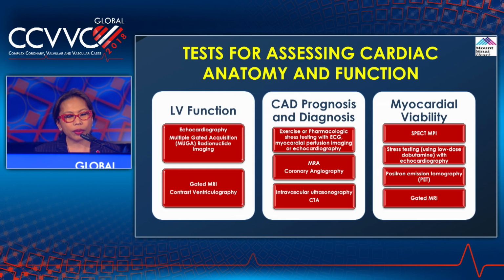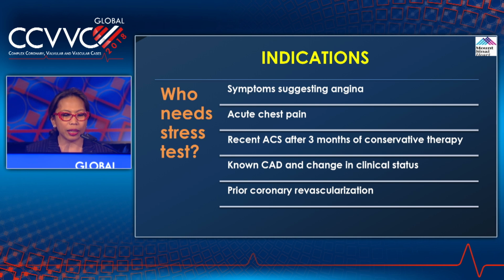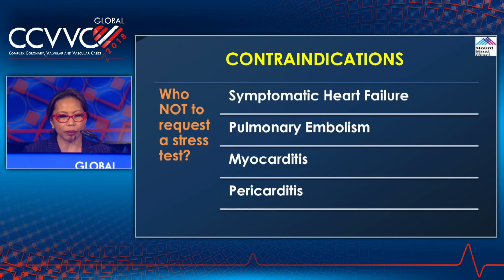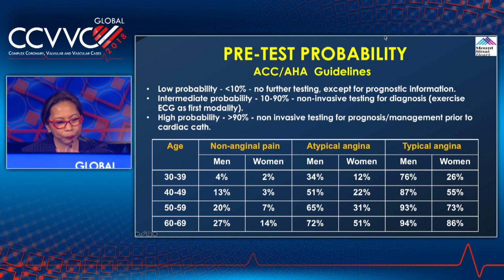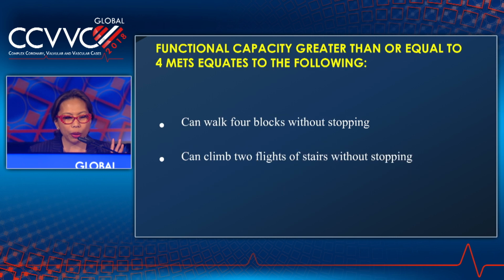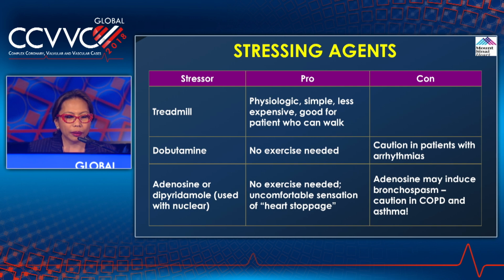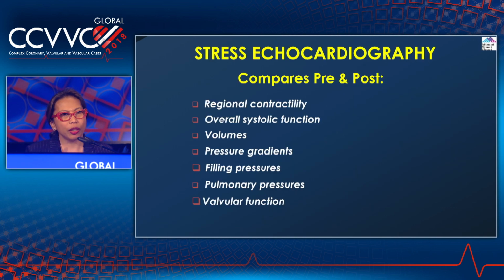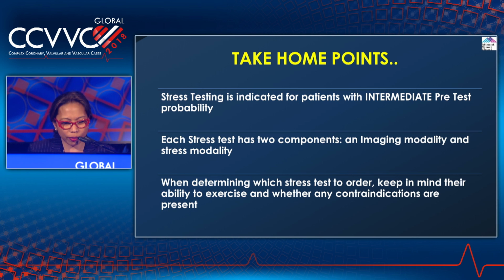Get with the Guidelines: Pre-Procedural Cardiac Evaluation